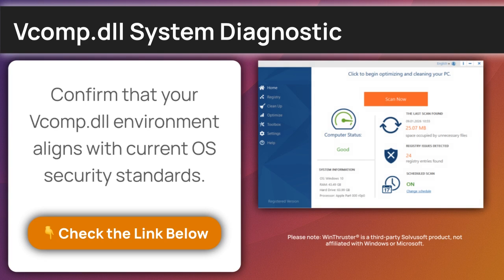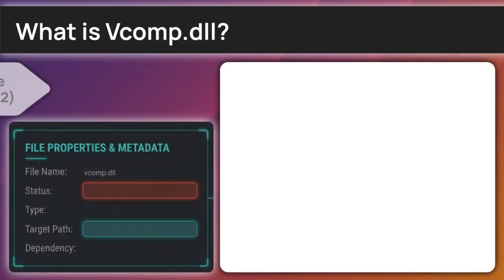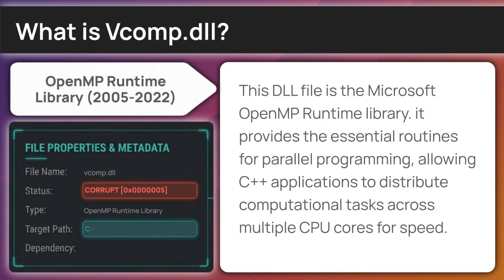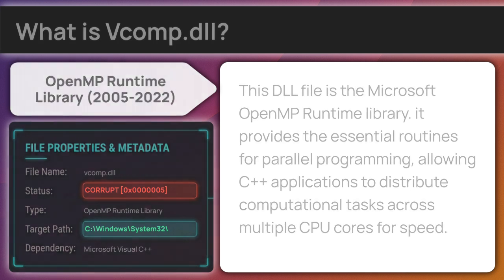How to Fix Vcomp.dll Errors Fast! [2 min]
Are you getting 'Vcomp.dll missing or corrupt' errors? Vcomp.dll serves as a bridge for Microsoft Visual C++, providing Dynamic Link Library code needed for the software to launch. Errors may occur if the file is missing, blocked, or unavailable due to security or installation issues.

This DLL file is the Microsoft OpenMP Runtime library. it provides the essential routines for parallel programming, allowing C++ applications to distribute computational tasks across multiple CPU cores for speed.

Vcomp.dll is classified as a Runtime DLL using the OpenMP Runtime Library interface in Microsoft Visual C++. In the following steps, I’ll demonstrate standard troubleshooting procedures that may help restore normal operation.

▶ Today's Topic:

- Explore details regarding the vcomp.dll component

Timestamps:

00:00 - Introduction
00:18 - Review the vcomp.dll library information
00:37 - Refreshing settings associated with vcomp.dll
00:57 - Completing a standard system restart
01:15 - Best practices for safe DLL downloads
01:29 - Optional options for system optimization